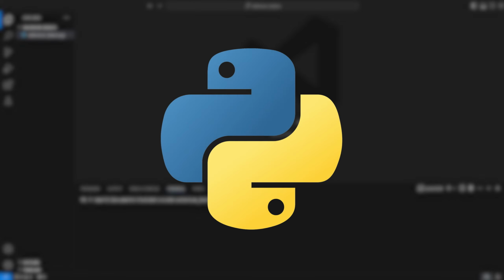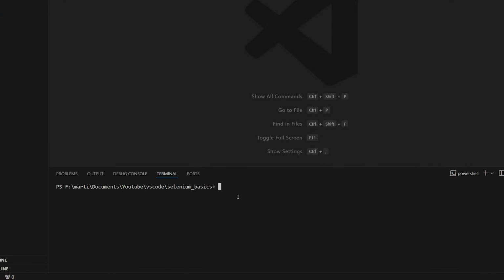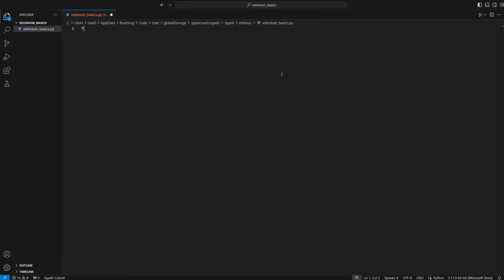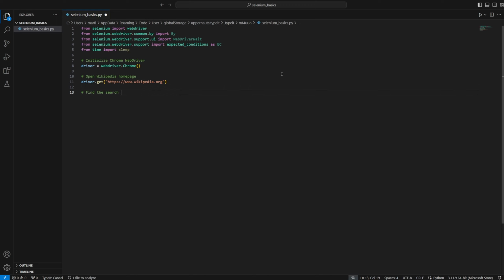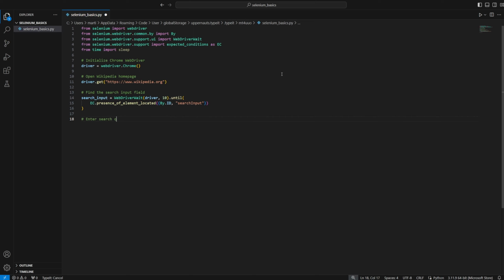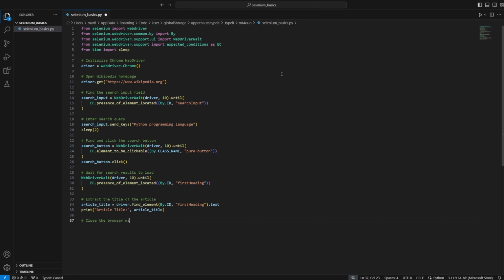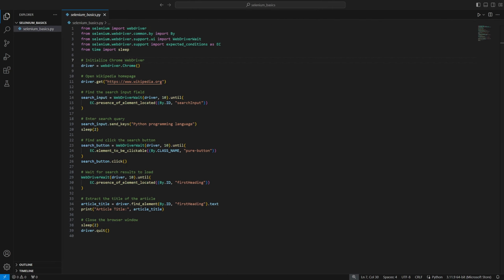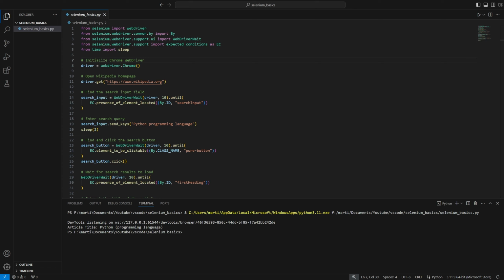Automate Wikipedia Searches with Python and Selenium | Python Browser Automation Tutorial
Welcome to our Python automation tutorial! In this video, we'll guide you through the process of automating Wikipedia searches using Python and Selenium WebDriver. Selenium is a powerful tool for browser automation, and Python makes it easy to write scripts to interact with web pages.

Follow along as we demonstrate step-by-step how to set up Selenium, open the Wikipedia homepage, enter search queries, and extract search results—all with just a few lines of Python code. Whether you're a beginner looking to learn Python or an experienced developer interested in web automation, this tutorial is for you!

Experiment with different websites and automation tasks to unlock the full potential of Selenium and Python.

Downloads:
Visual Studio Code: